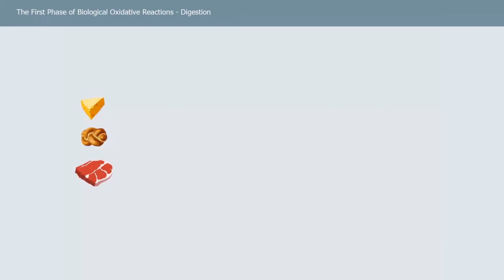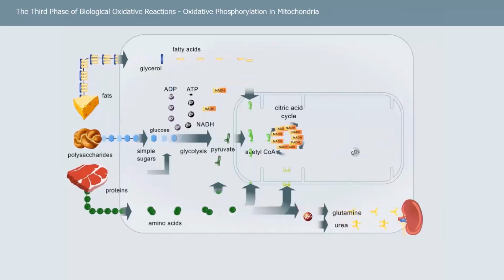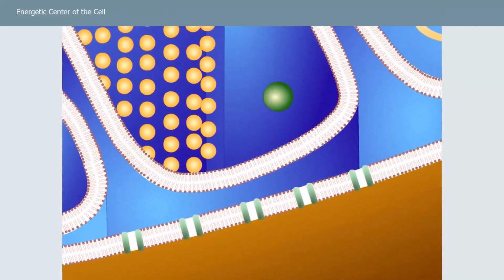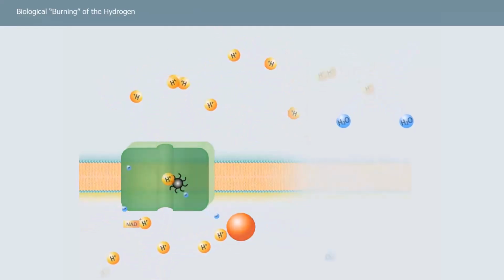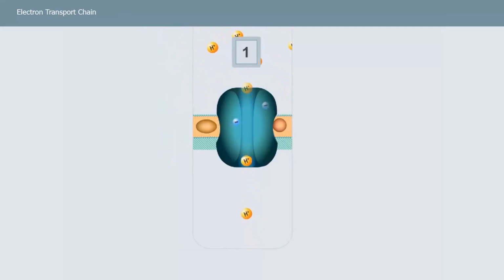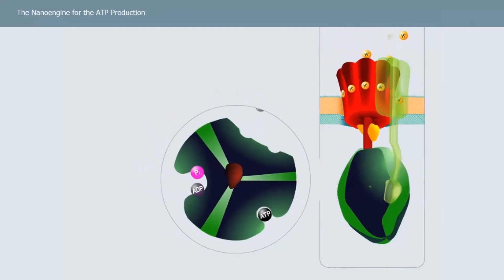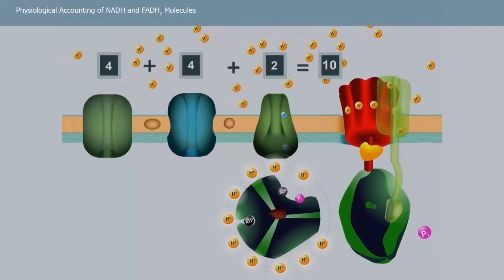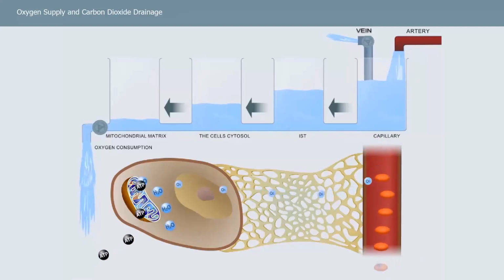Energy mitochondrial nanogenerators